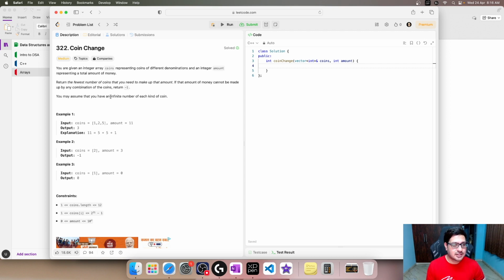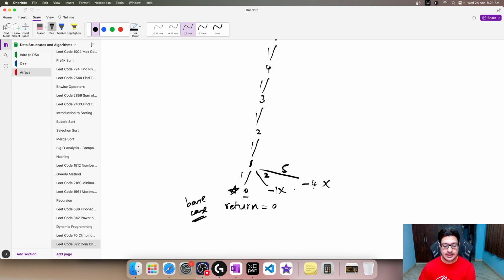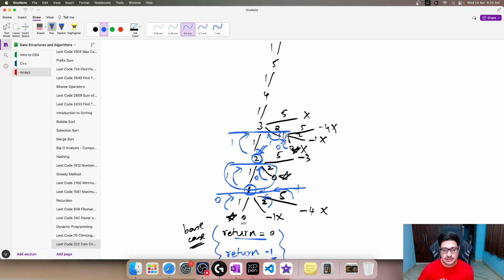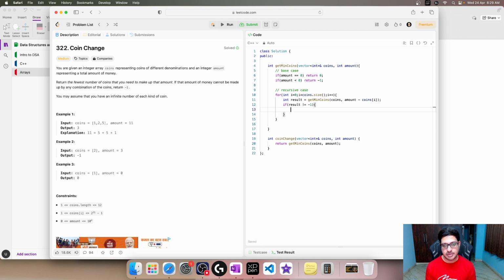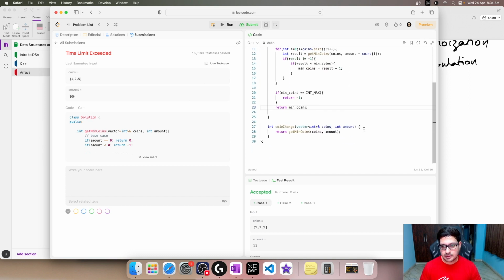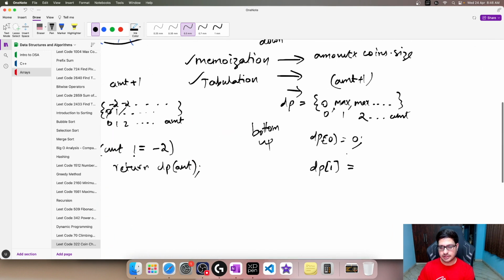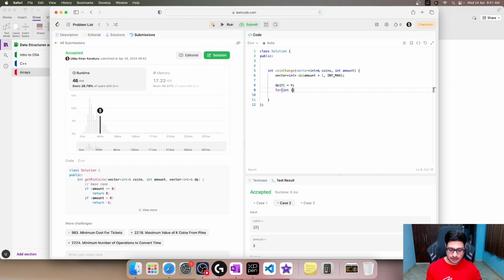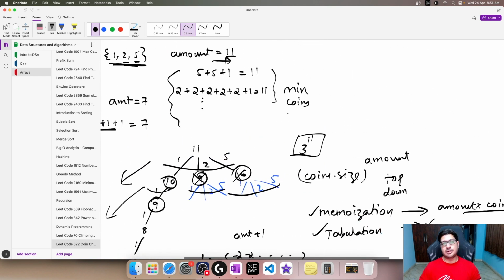Leet Code 322 Coin Change Using Dynamic Programming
In this video, we'll learn:
        • why greedy method won't work in all cases
 • how to create the recursive solution
 • how to optimise the solution using dynamic programming with memoization
 • how to optimise the solution using dynamic programming with tabulation

Video Chapters:
0:00 about the video
0:11 understanding the question
0:44 exploring the solution
10:38 coding on leet code
15:47 optimising using dynamic programming
30:59 summary and thank you